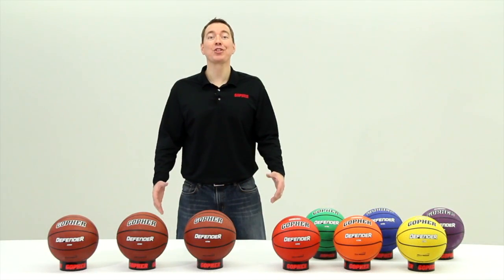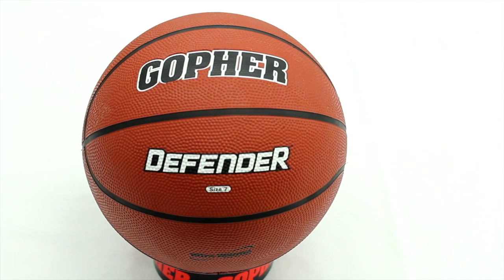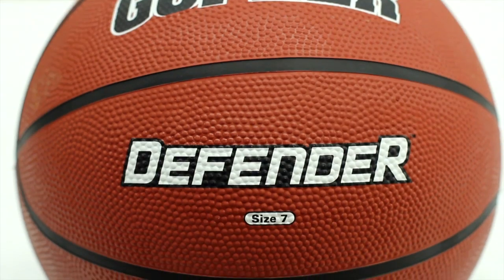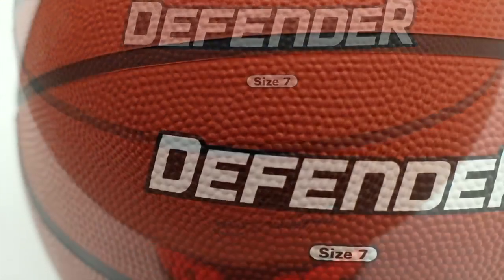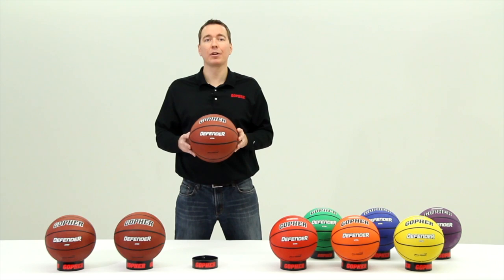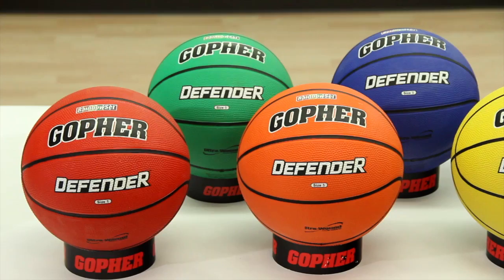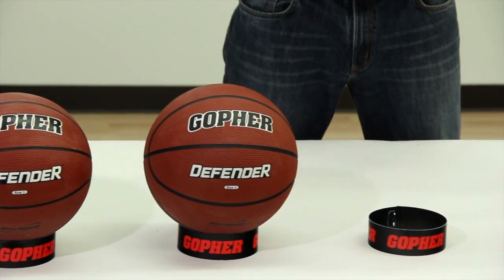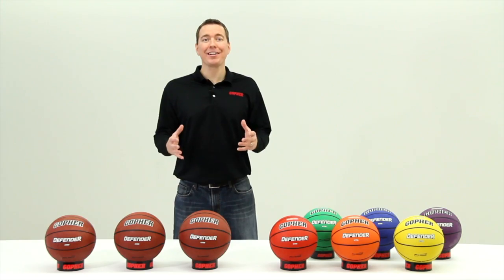Toughest and Most Durable Rubber Basketball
Defender™ Rubber Basketballs | Gopher Sport

The toughest, most durable rubber basketball you can buy!

There’s nothing fancy about this ball, it’s simply an exceptionally tough ball built for extreme use! It features an outer layer of top-grade rubber for strength and durability over a second layer of rubber for added cushion and comfort. This is our toughest rubber ball available.